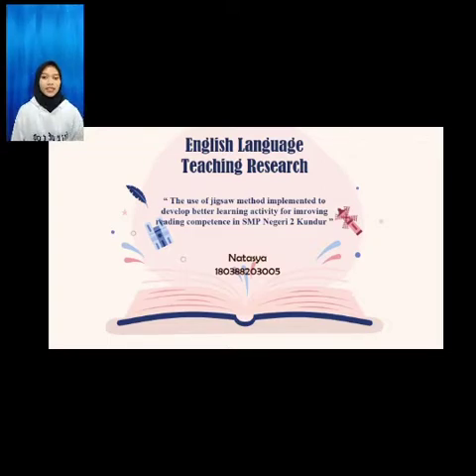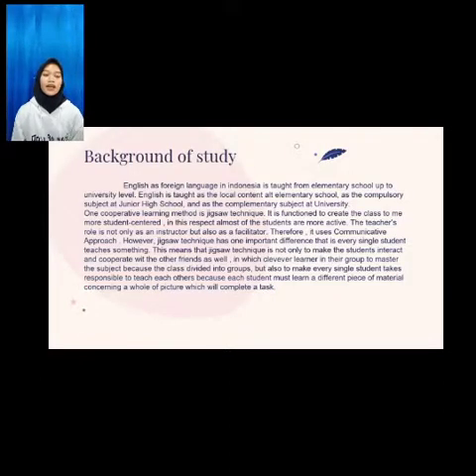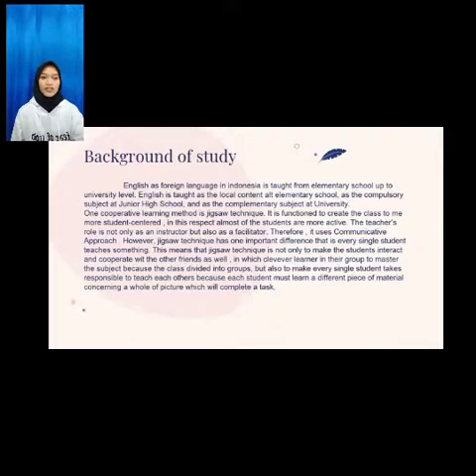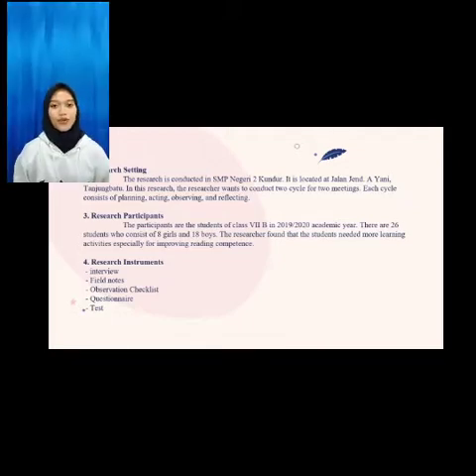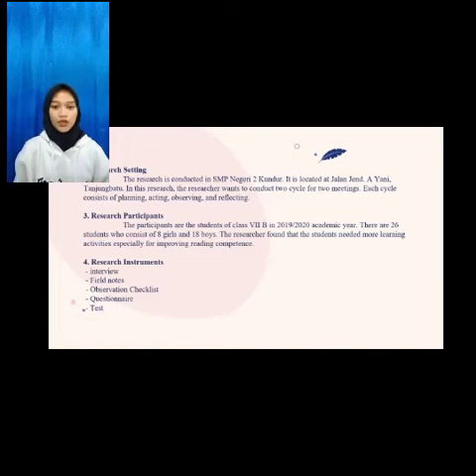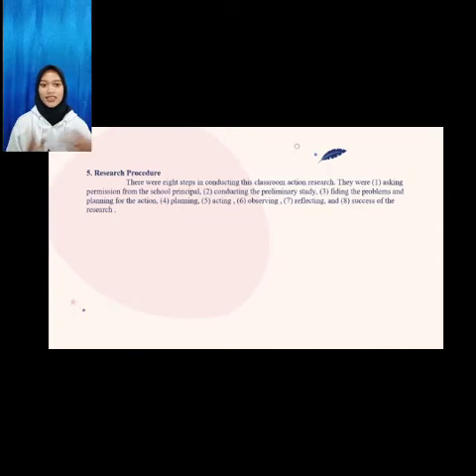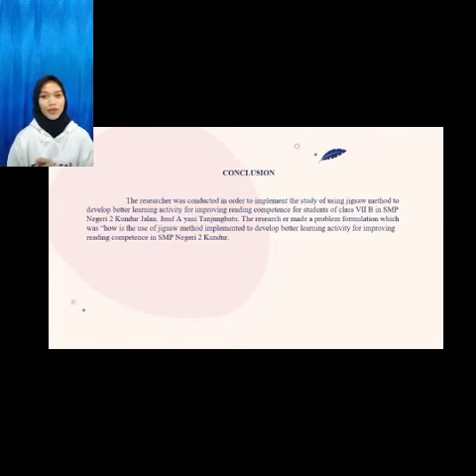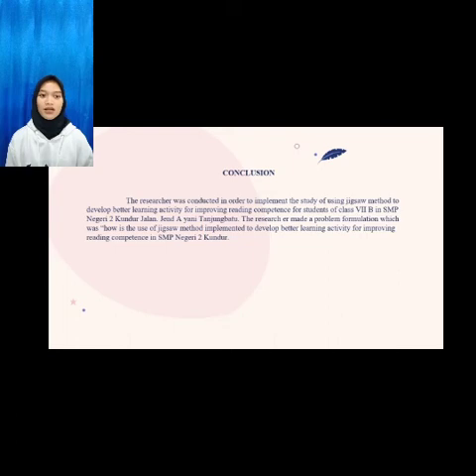ELTR FInal Exam | Research Proposal |Natasya 180388203005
Final Exam ELTR research proposal Natasya